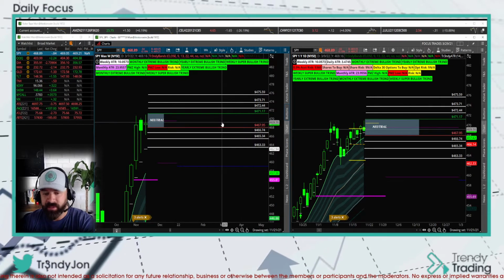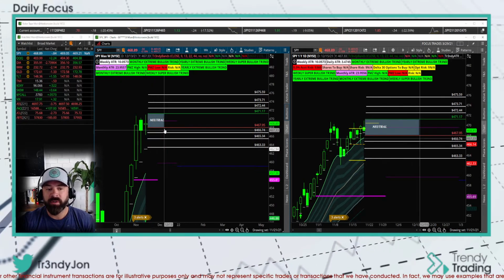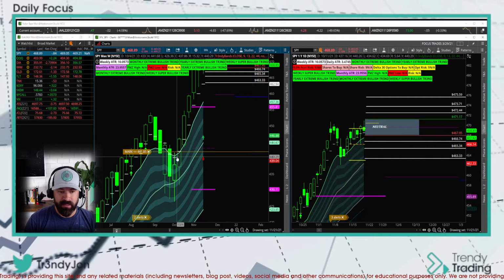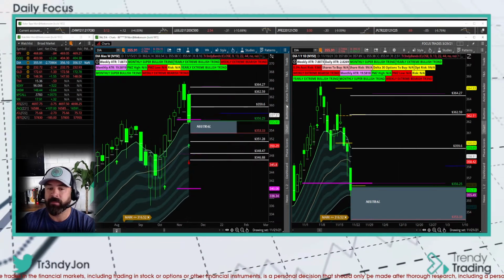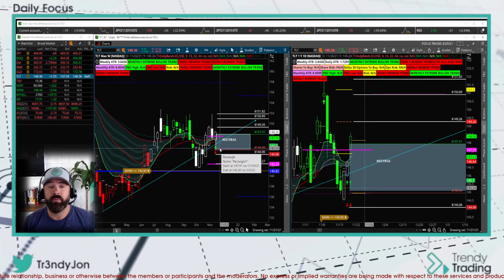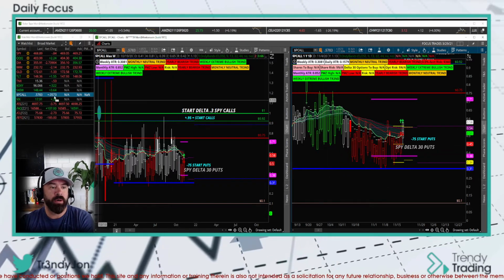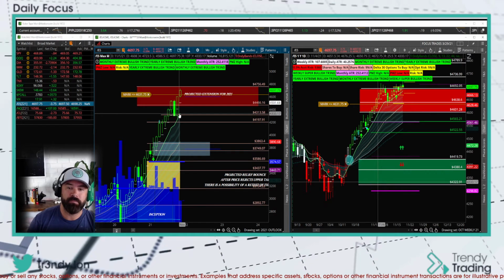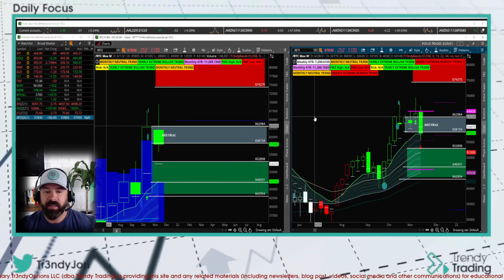Load up the BULL cart? Market anaylsis forTHANKSGIVING Week 2021! Recipe for profits $SPY $QQQ $DIA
REMINDER it's a short trading week!  We also have a huge BLACK FRIDAY SALE coming up!

Get $50 off your first month with code with TRYTRENDY50

The Broad Market analysis for November 21st-November 26th, 2021.

-- Tired of the hype of other trading services that haven’t provided you with results? Try our service for a week and see the difference